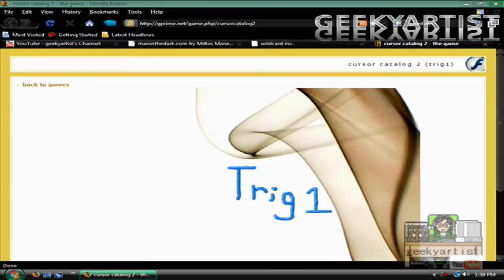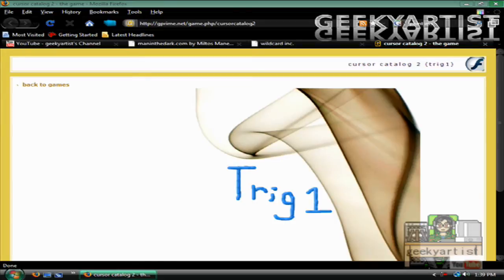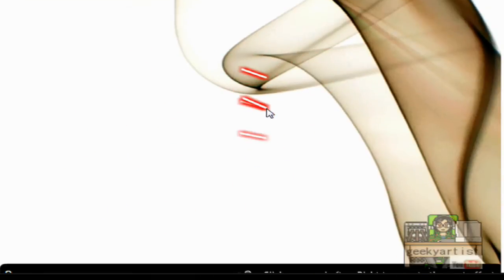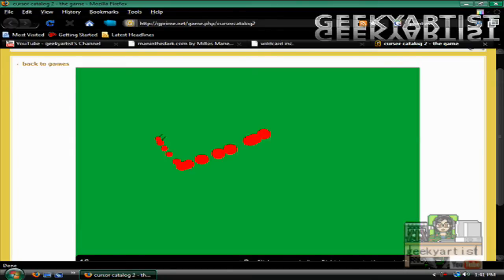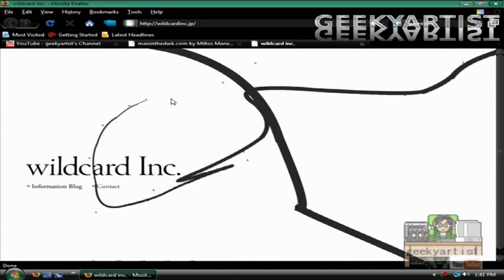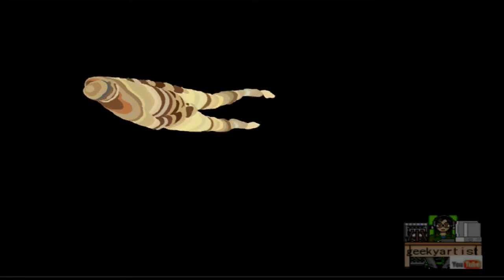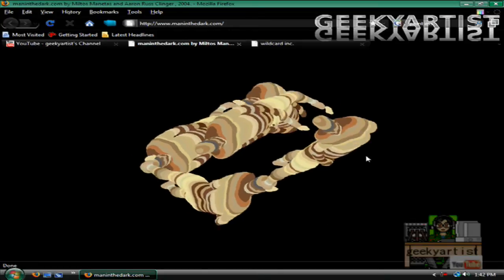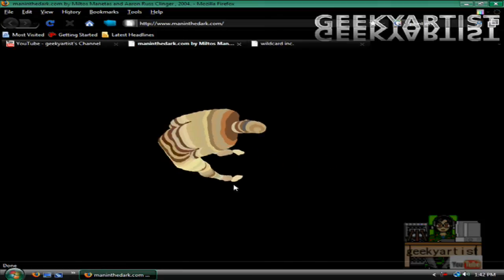Cursor Effects Online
*WildCard Inc.